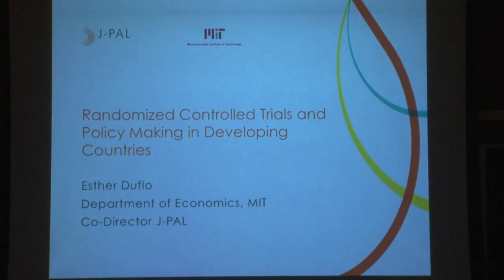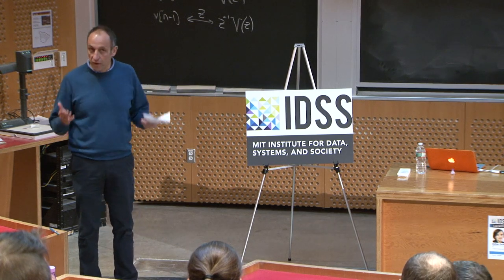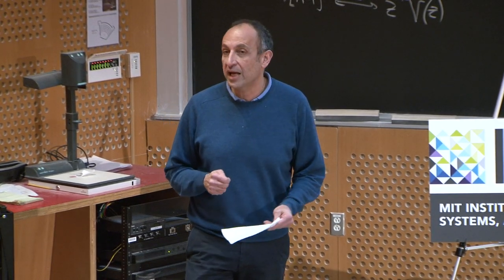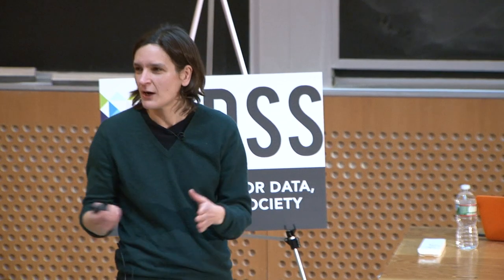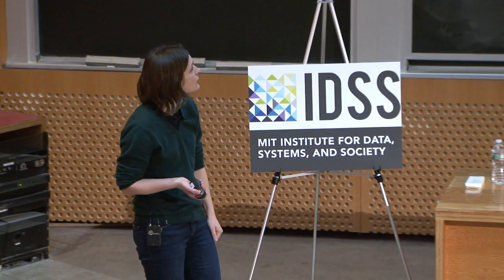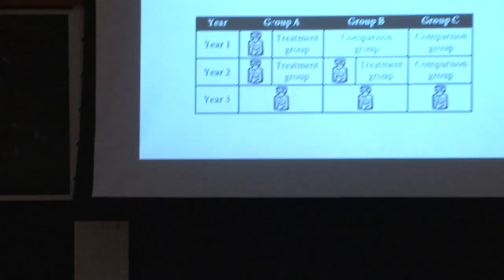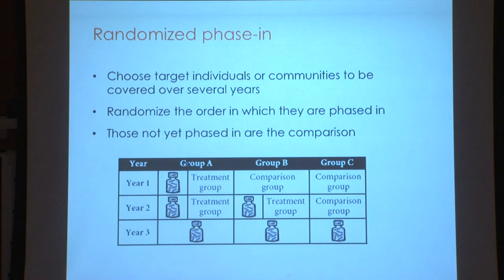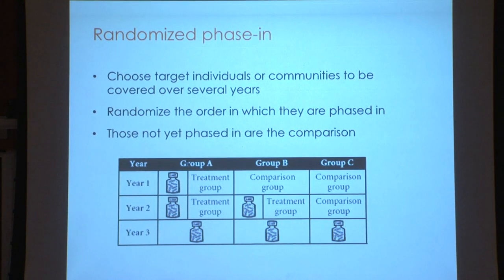Esther Duflo, Randomized Controlled Trials and Policy Making in Developing Countries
Esther Duflo, "Randomized Controlled Trials and Policy Making in Developing Countries." IDSS Distinguished Seminar, March 8, 2016.